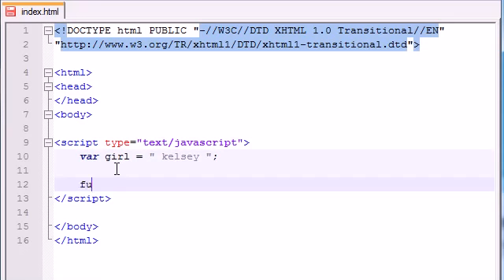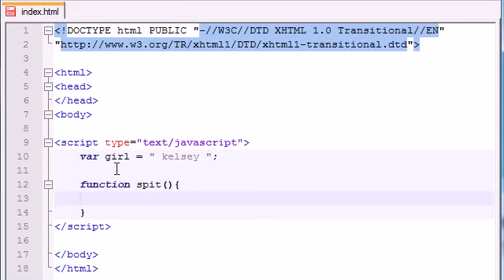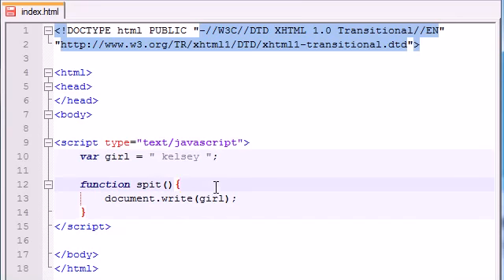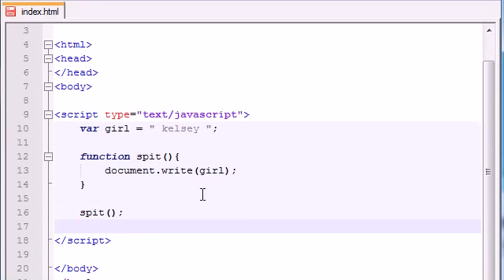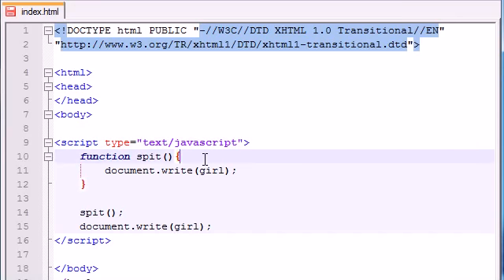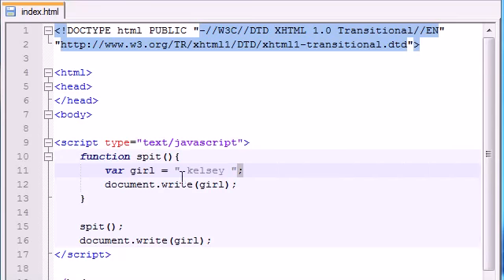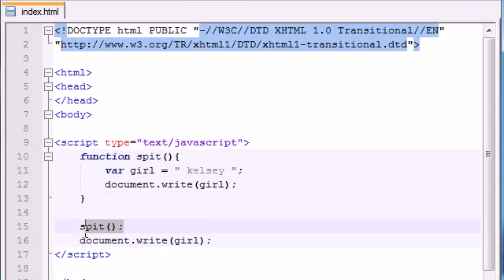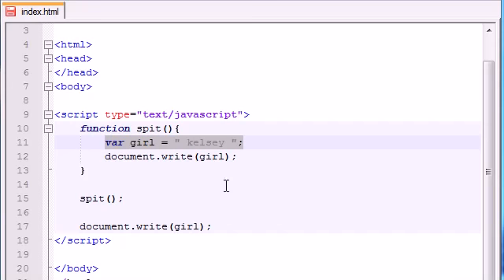Beginner JavaScript Tutorial 11 Global & Local Variables